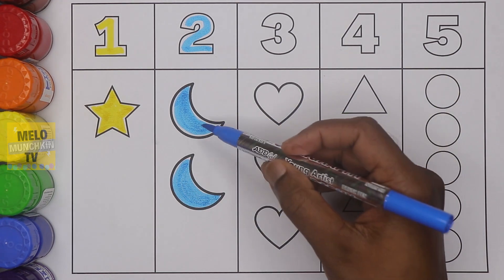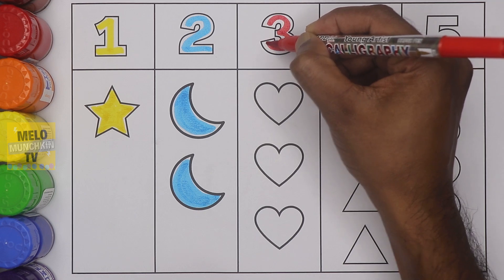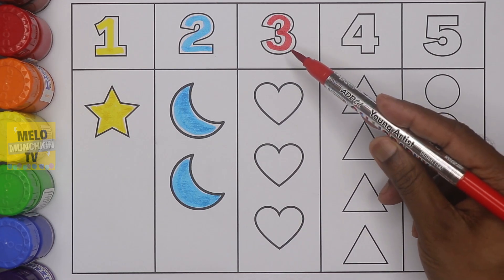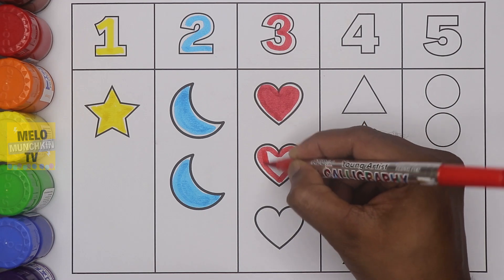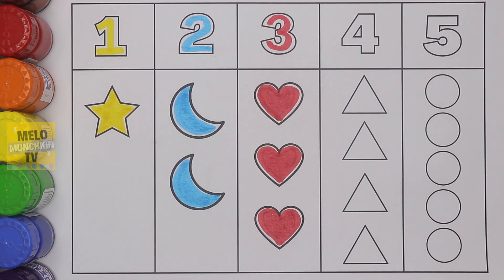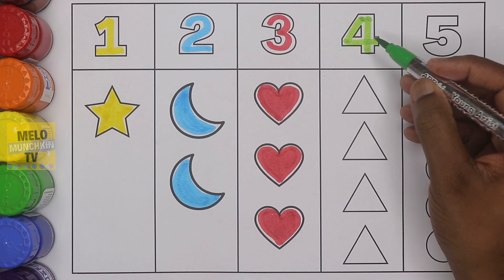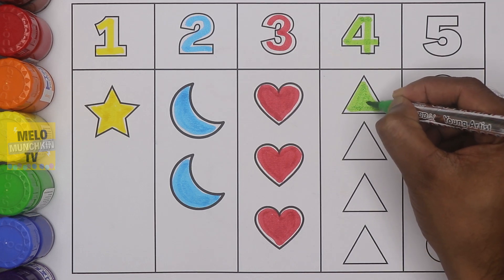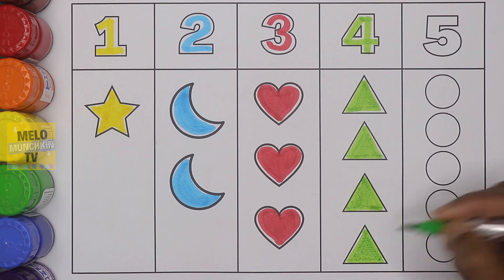Learn Numbers, Shapes and Colors for kids | One, two, three, four, five| Star, Crescent, Heart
Learn Numbers, Shapes and Colors for kids | One, two, three, four, five| Star, Crescent, Heart, Triangle, Circle| Yellow Blue Red Purple Orange
Hello Kids, Learn Numbers, number names, Shapes and Colors in this video.